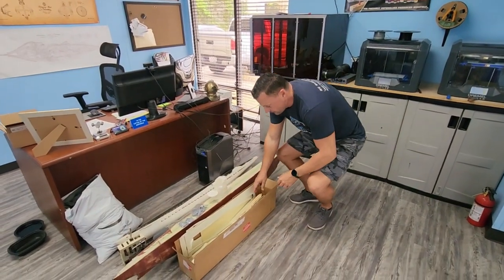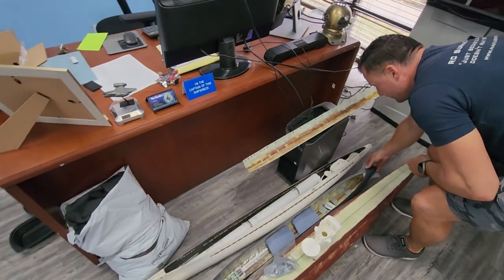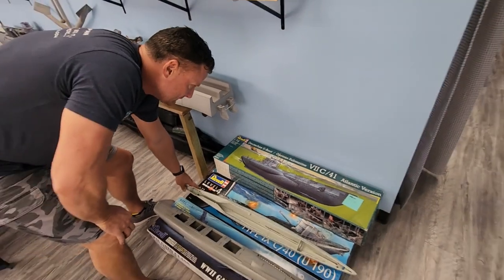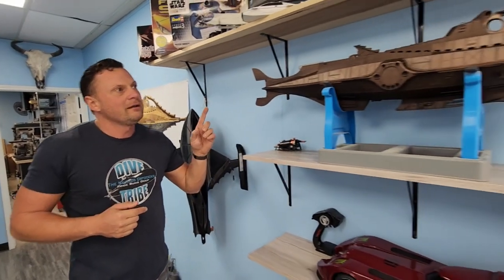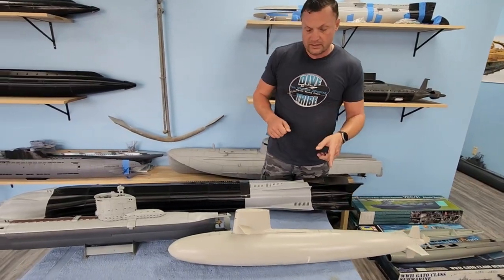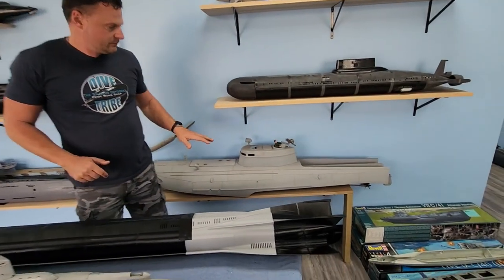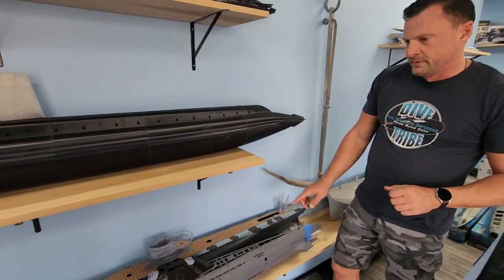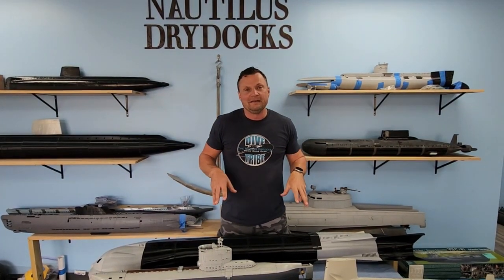The RCSubGuy Scores a Massive Haul of RC Submarines!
Bob Martin
the RCSubGuy